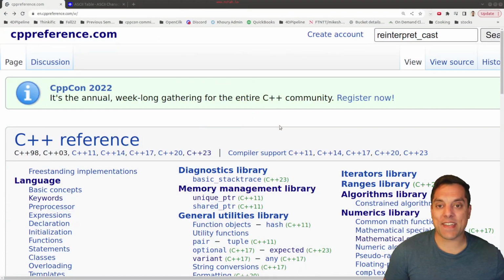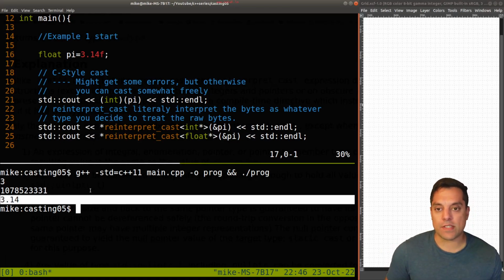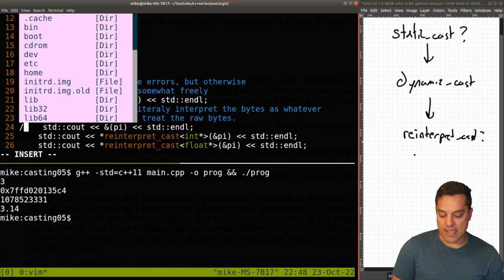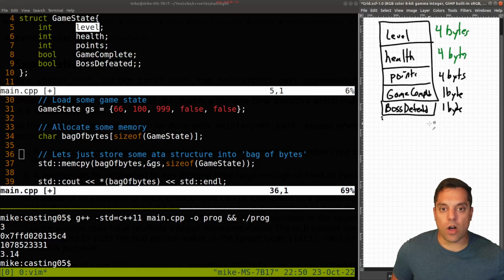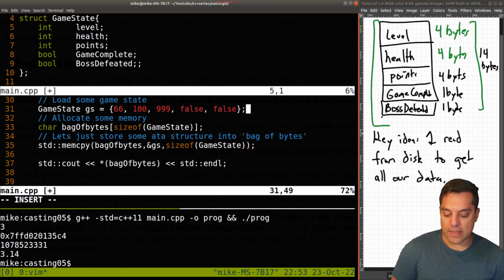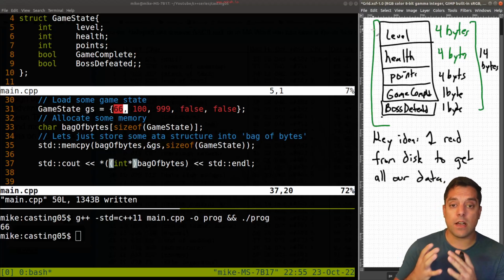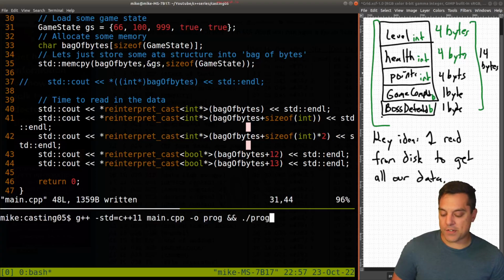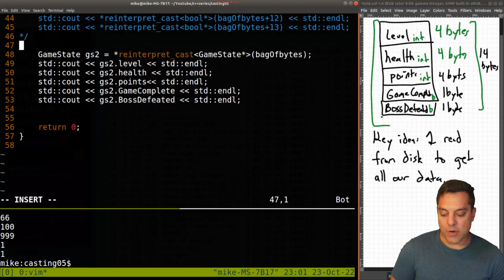C++ Casting - Part 5 - reinterpret_cast | Modern Cpp Series Ep. 97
►Lesson Description: In this lesson we continue our discussion of casting, this time using reinterpret_cast. Again, I've found the uses for this cast far and few between, but I'll show you where it be useful to read in one chunk of data at a time and just treat the data as a specific set of bytes.